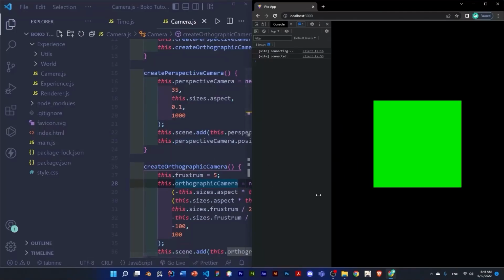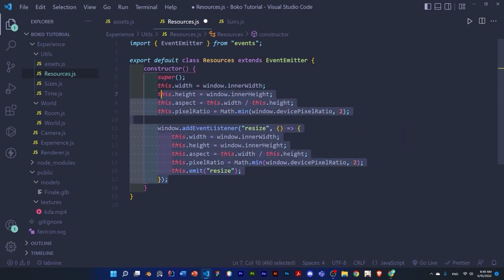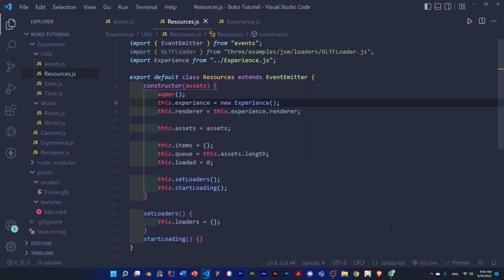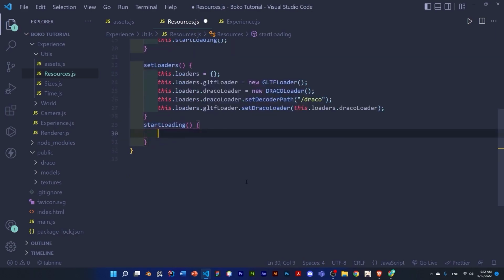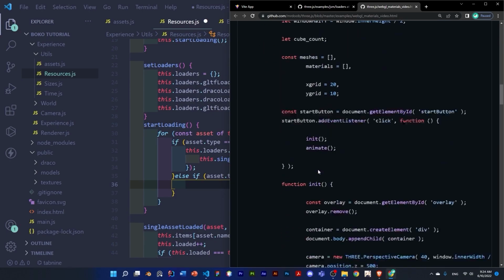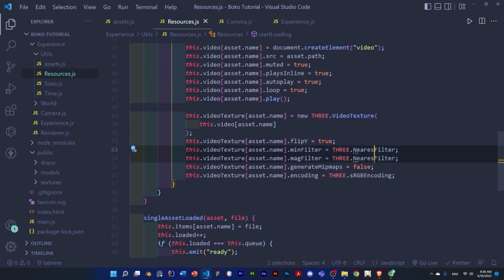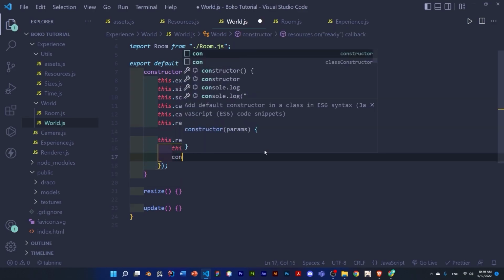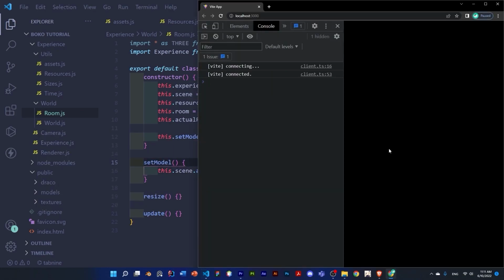ARM 24 アセットのインポートと読み込み